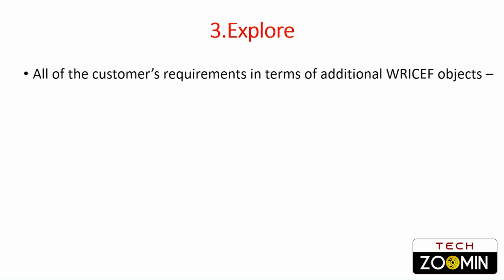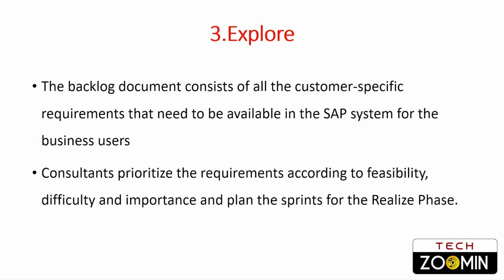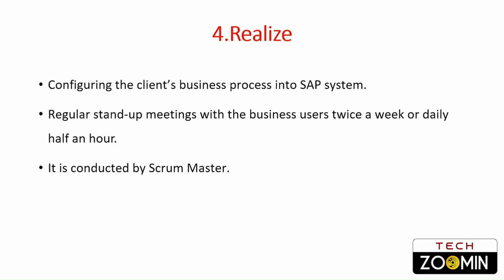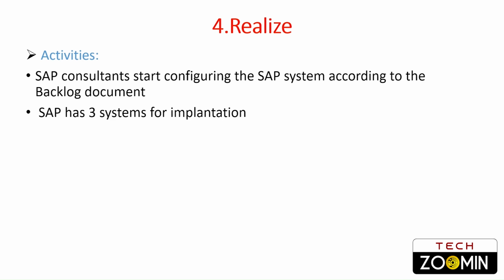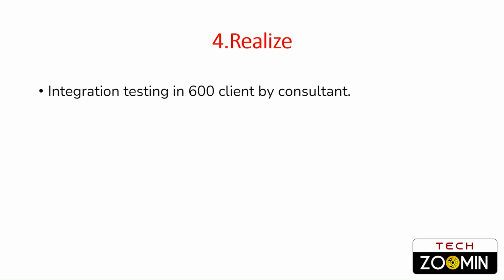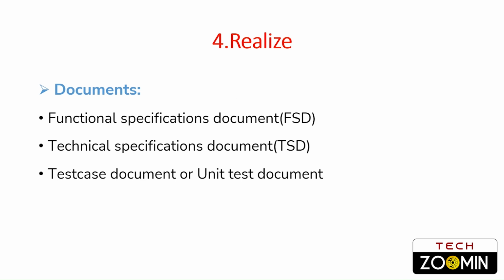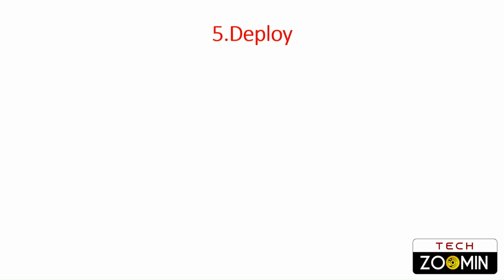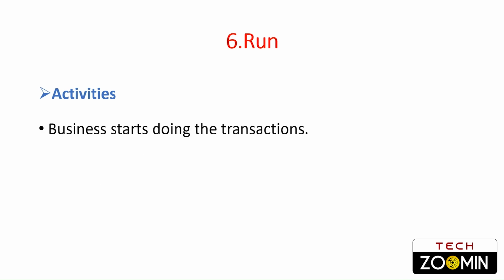Class 04 - Activate Methodology | SAP Condition Contract Tutorial | Tech Zoomin | Latest